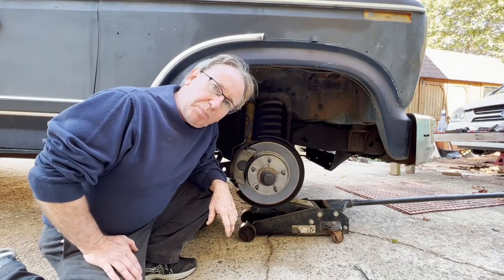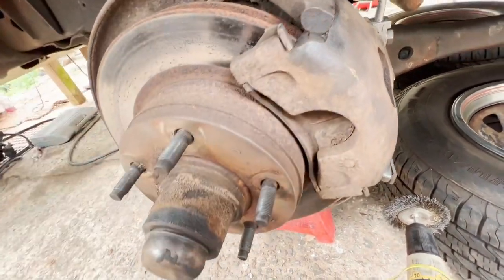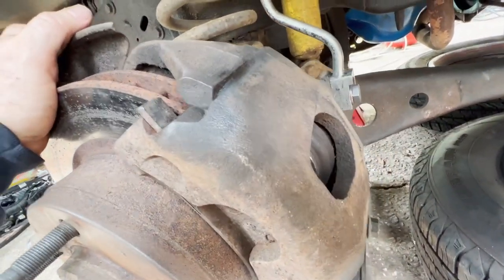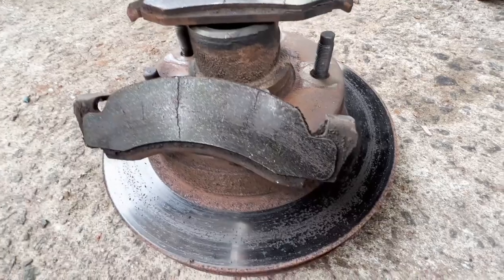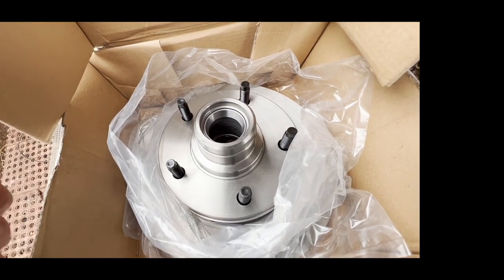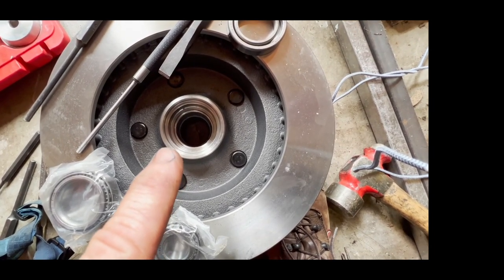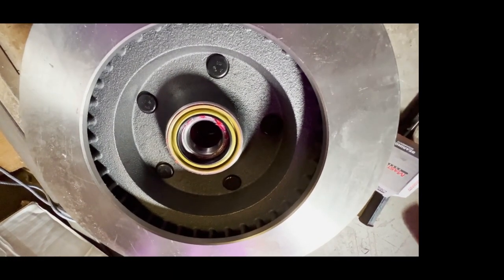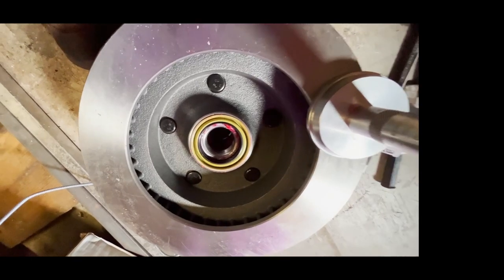Part 1: Universal Front Disk Brake Job on 1983 F150 Replacing Calipers, Pads, Rotors, and Bearings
Filmed this back in July before I had a tripod, so had to show/explain/show. Lots of good teaching info with do's/don'ts, and why's.
Here in Part 1 I'll show how to remove, the calipers and rotors, and properly clean and prep the parts.
Part 2 will show how to put it all back together. Enjoy.